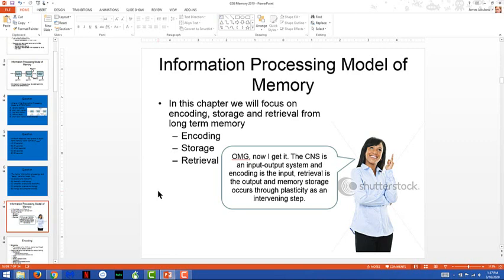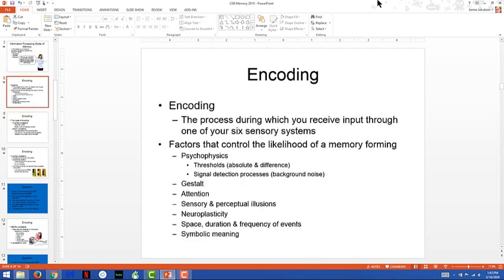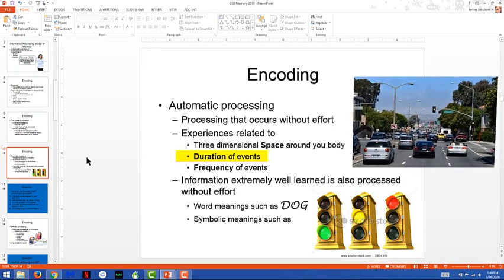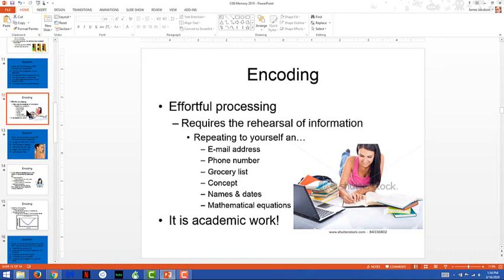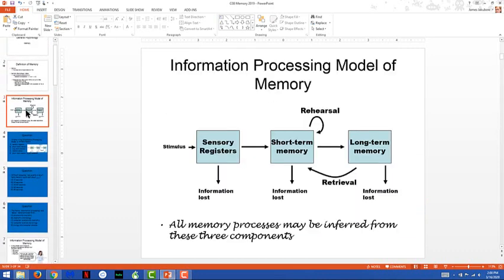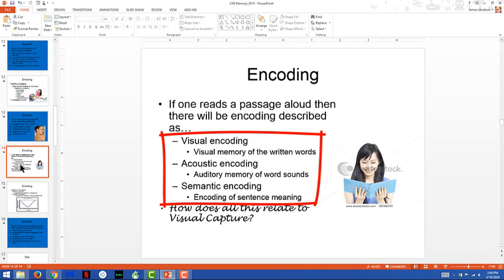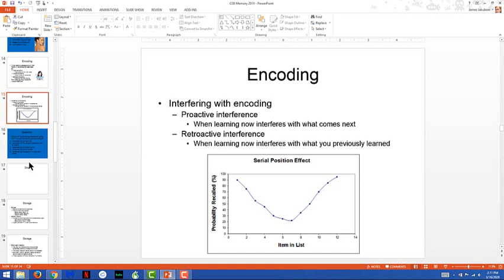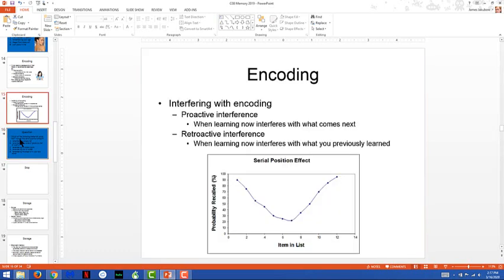Memory Chapter Encoding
A college lecture on Encoding from the Information Processing Model of Memory.